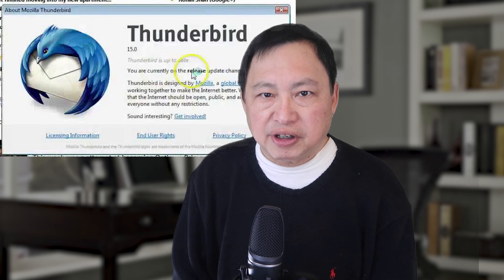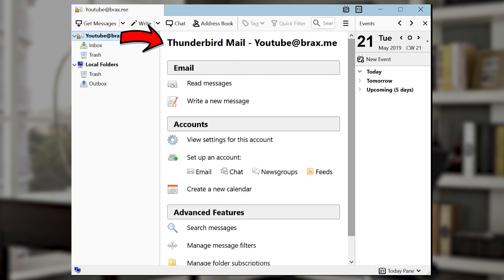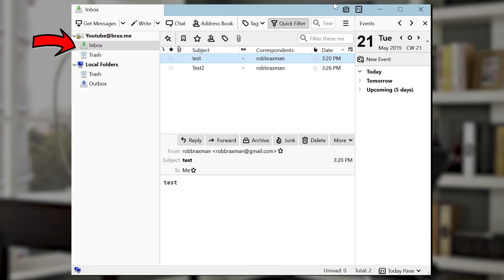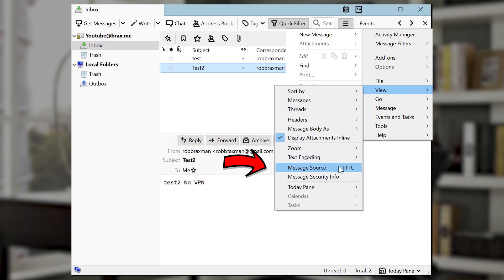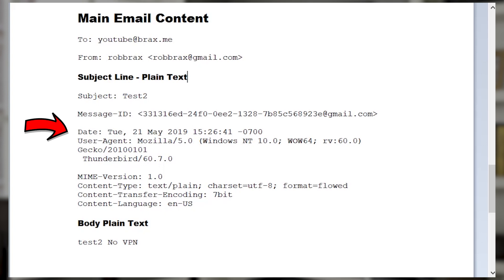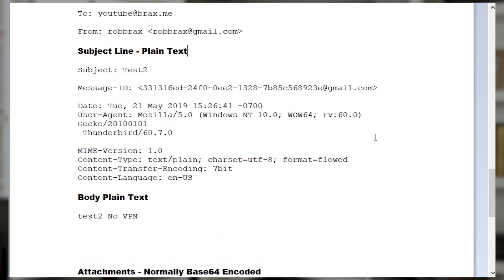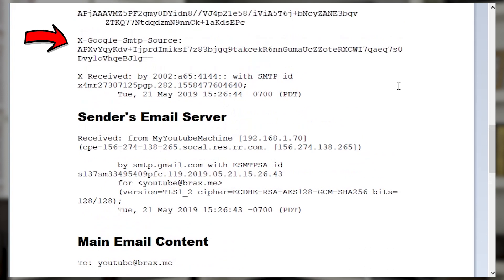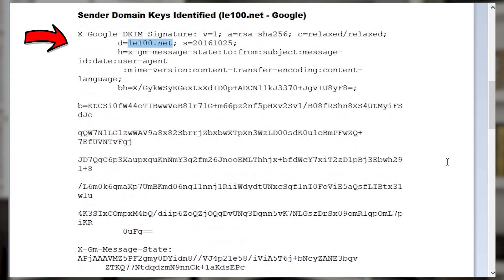Hidden Secrets of Email Headers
Email Headers show some additional data about the sender. This video will teach how how to look at an email header and understand all the parts and what they mean. This demonstration will be done using Mozilla Thunderbird which, as I will show, is the best email client to use for Windows and Mac OSX.

Mozilla Thunderbird - Email client that will not be vulnerable to Beacons (Free)

I support Anonymous.